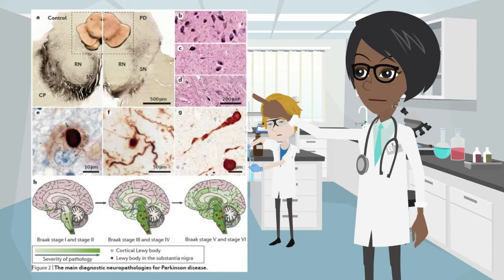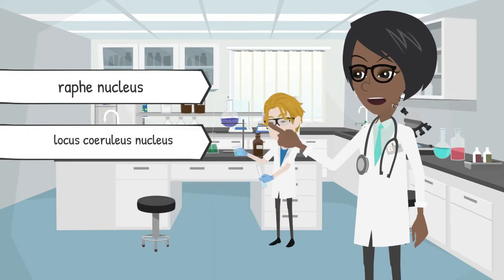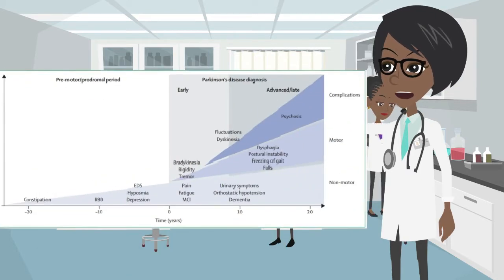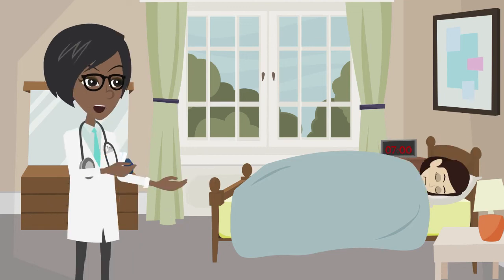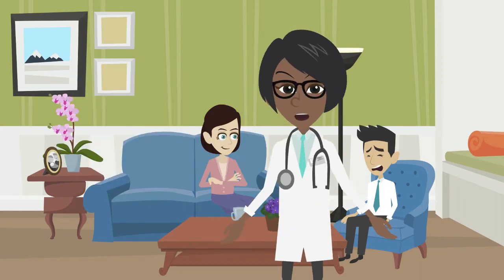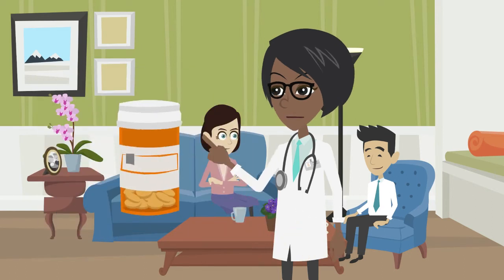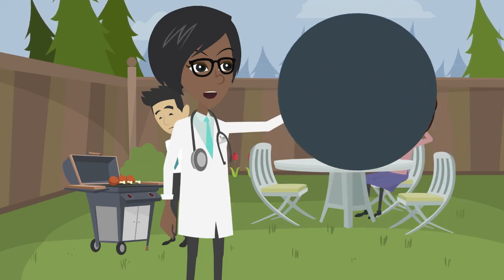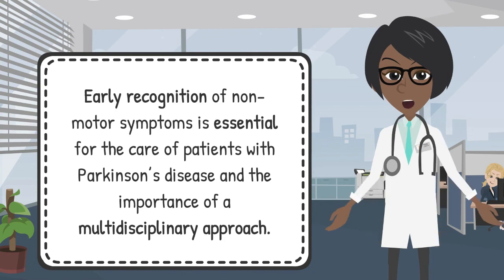Lecture 3.2 | Non-motor symptoms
Non-motor symptoms of Parkinson's Disease

Animated video produced by Giulia Schifino, MSc. under the supervision of Professors Aline Pagnussat, PhD. and Carlos Rieder, PhD.

Universidade Federal de Ciências da Saúde de Porto Alegre, Brazil